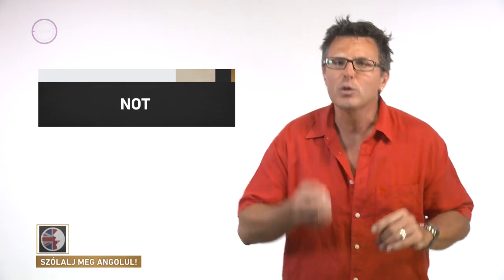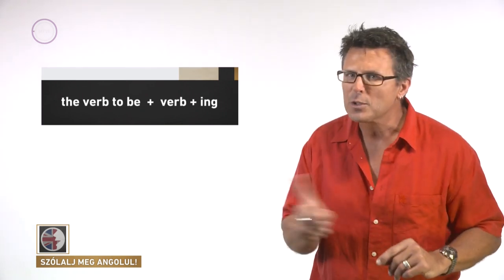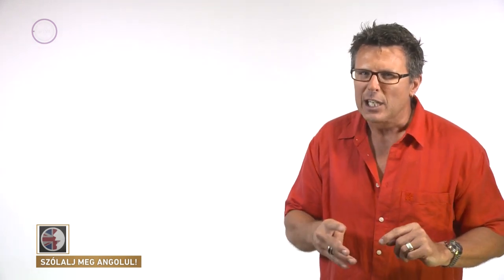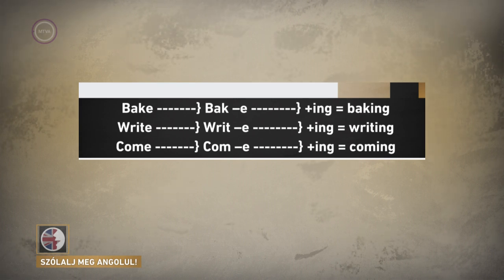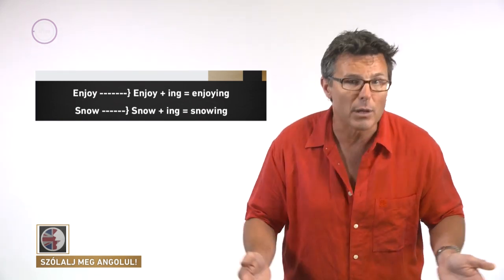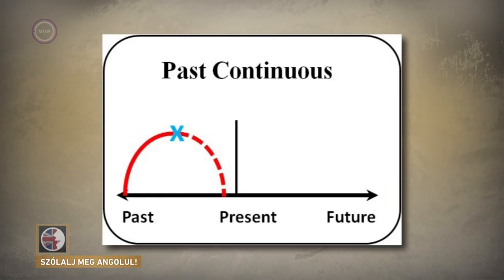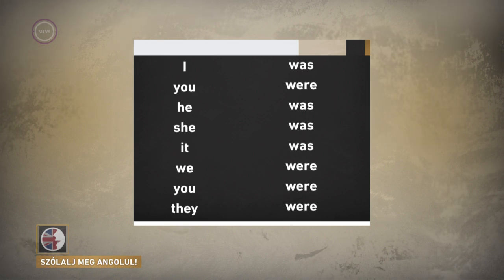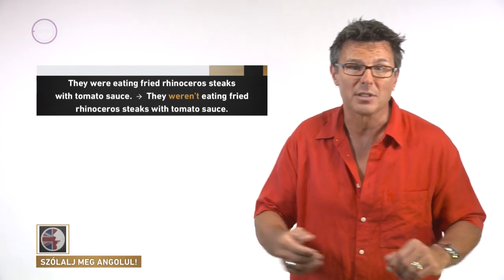Szólalj meg! - angolul, 247. rész (2017.08.29.)